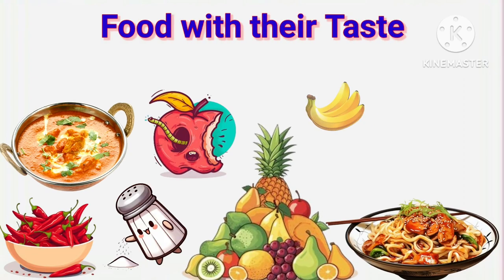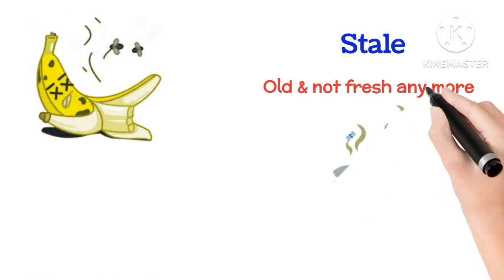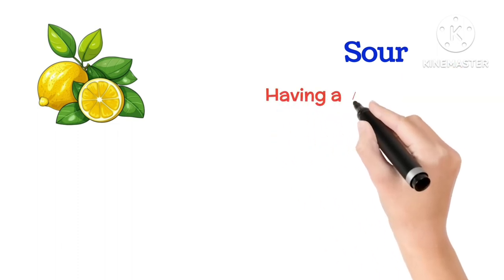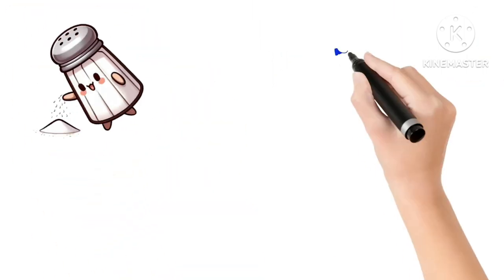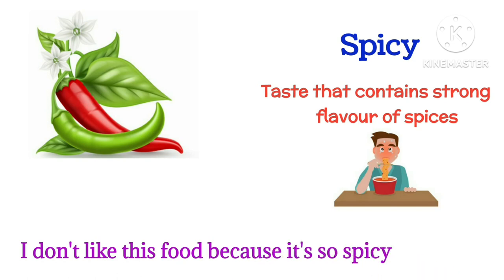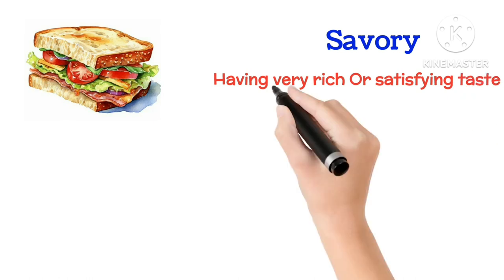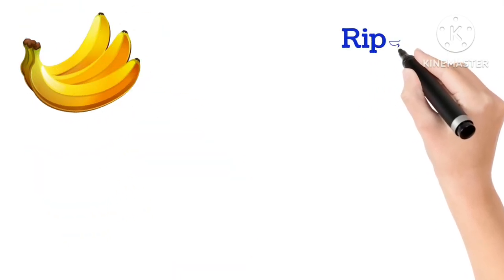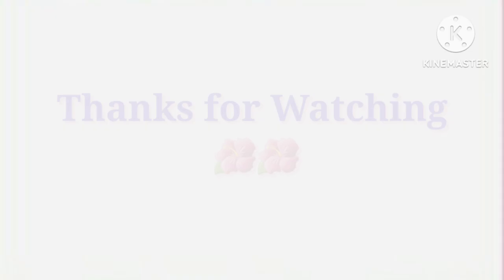FOOD with their TASTE in english | English vocabulary with pictures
Learn Food And Their Taste | English Vocabulary With Pictures And Example